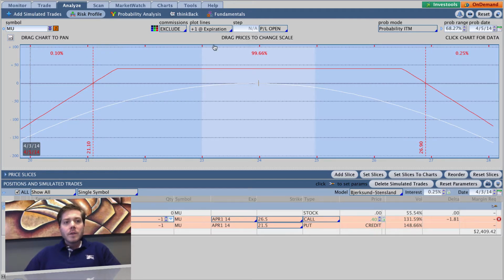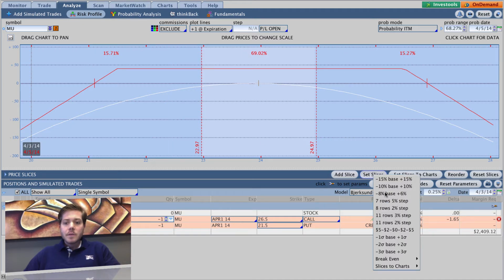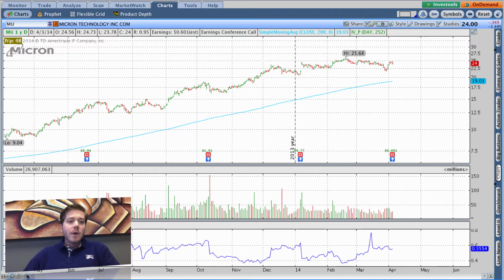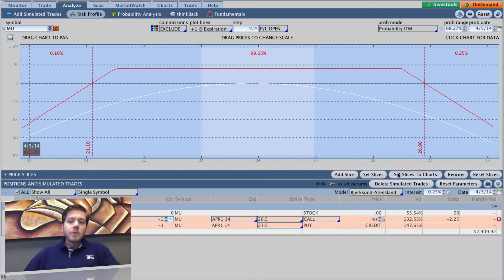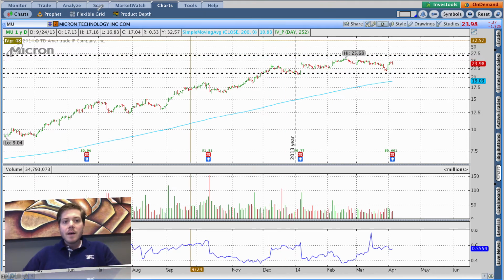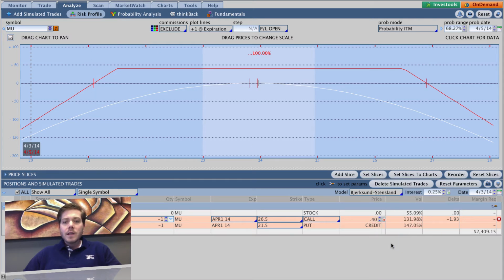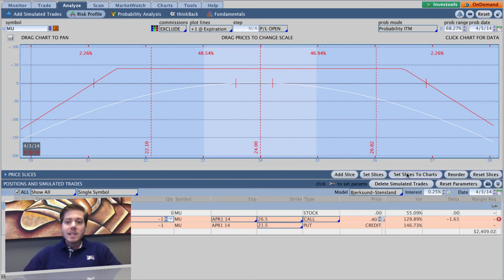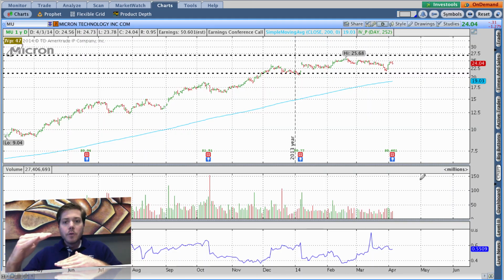How to Set Slices to Chart In thinkorswim Analyze Risk Profile Tab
YouTube viewers have taught TickerTank founder Nick Fenton a thing or two over the years via the comments section. In this video, Nick shares one of many things he has learned from the viewers.

This method of setting your risk profile slices to chart will greatly improve analysis efficiency. Time is precious, and this will save plenty of time in the long run.